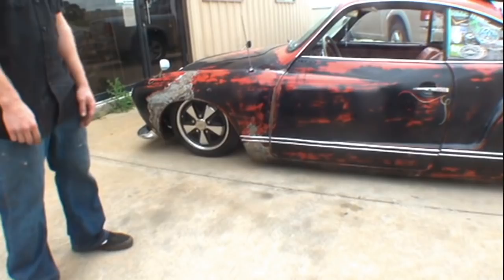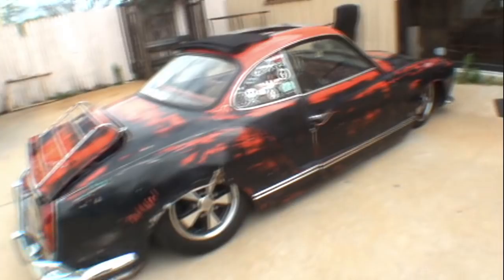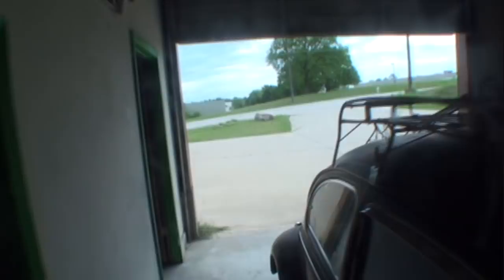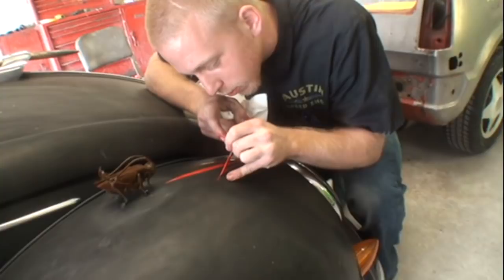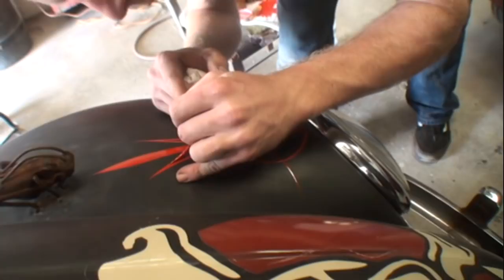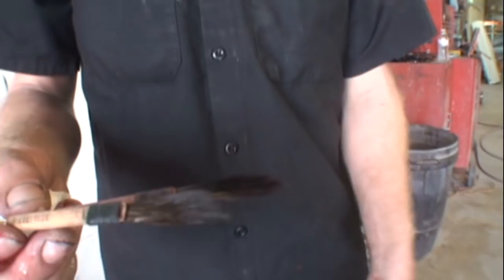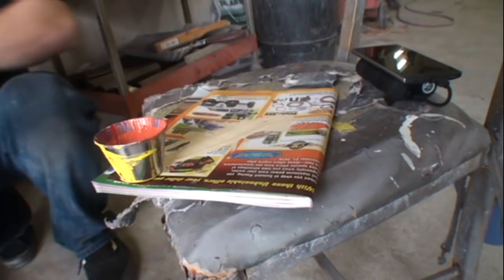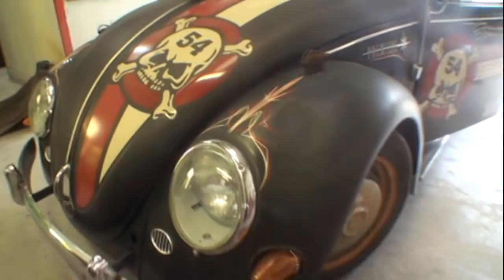How To Freehand Pinstripe! Pinstriping For Beginners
Our Buddy HOLDEN "The Pinstripe Guy" comes over to SWRNC to Pinstripe Pete's VW BUG.. It's a FREE LESSON you don't want to pass up!